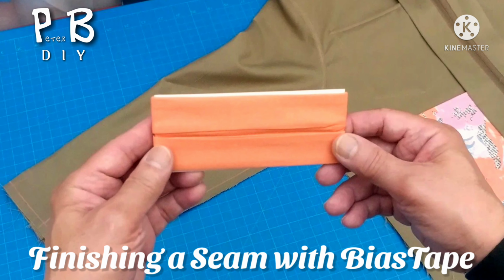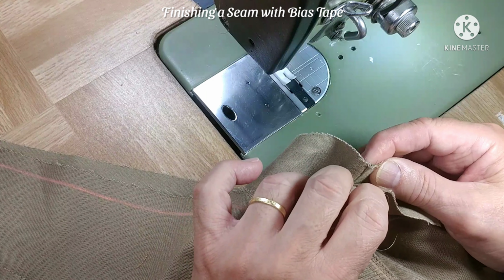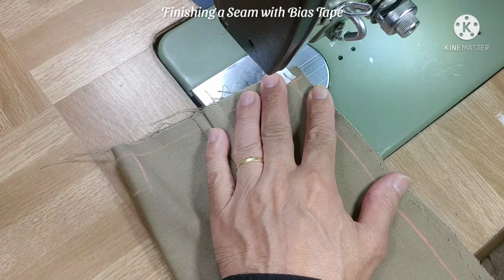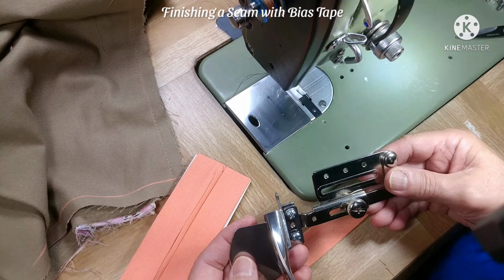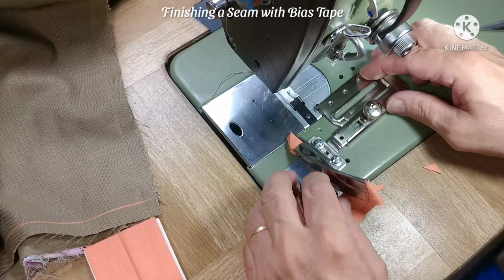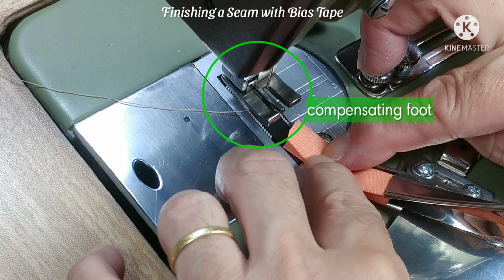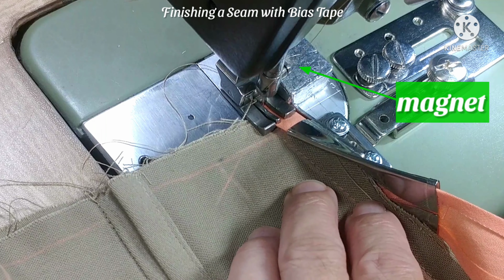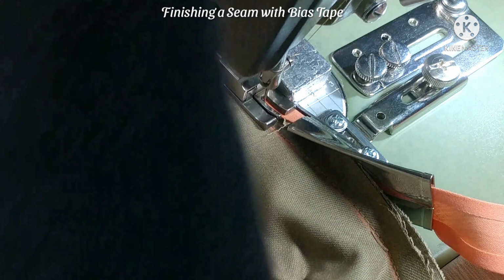How to Use a Bias Tape Folder Attachment _ Beginner's Guide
This video shows how to finish a common seam with a bias tape and using a single-fold  folder attachment.